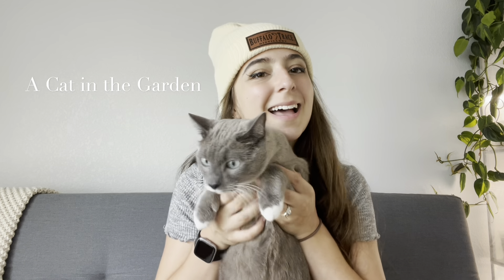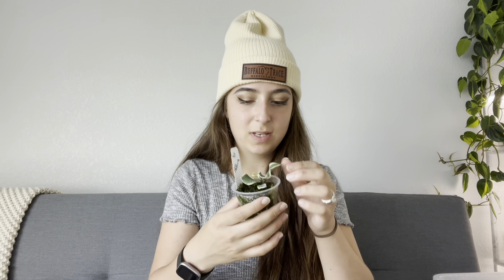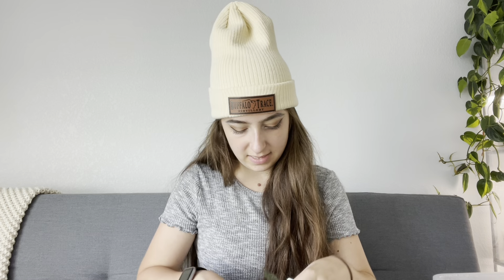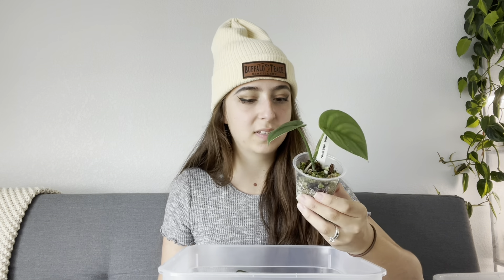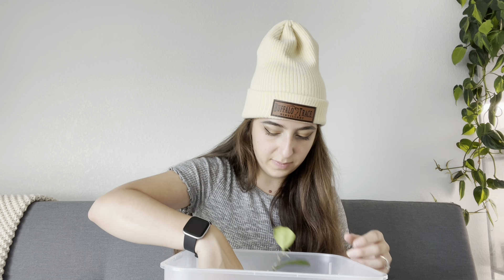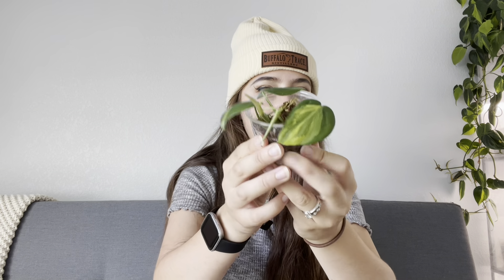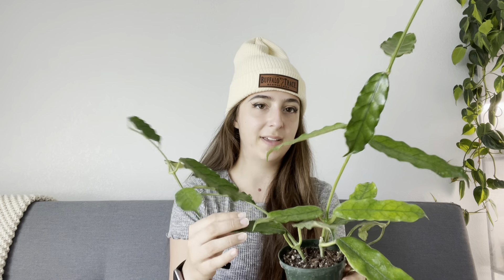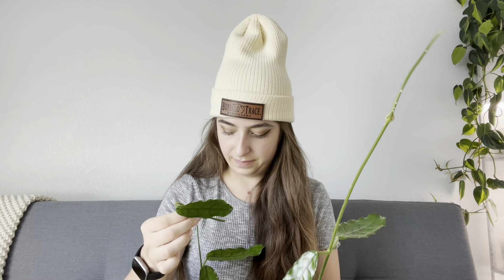Check out My Prop Bins & Propagate a Hoya with Me!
Gardening: @coconutmylk
Houseplants: @calatheasandkitties